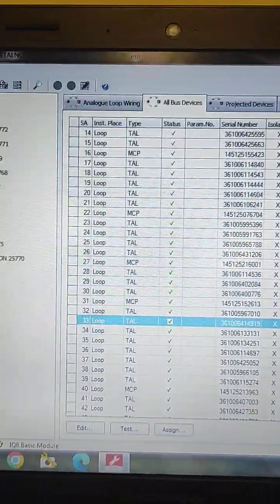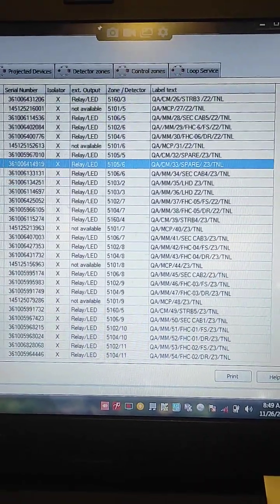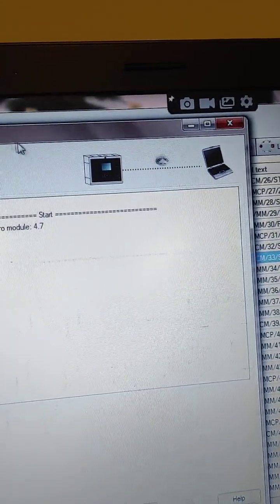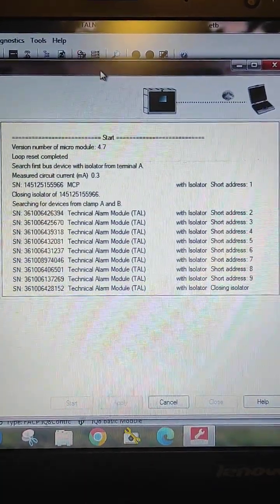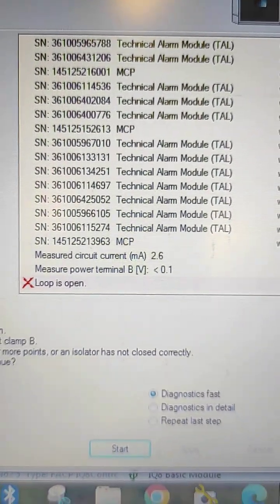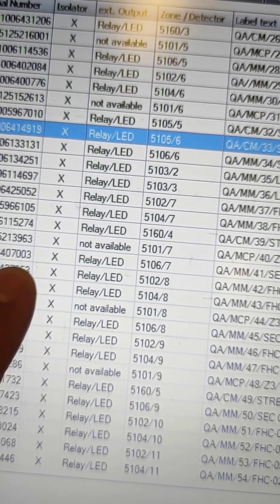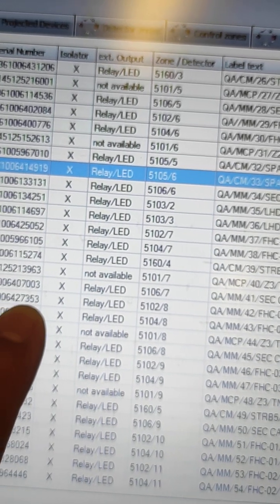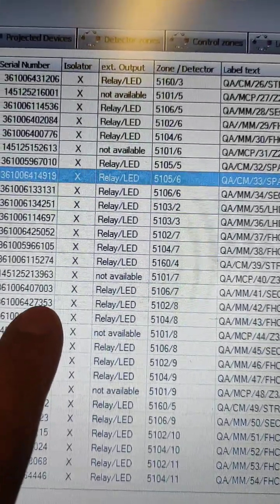ESDER IQ8 Control M Correct Wiring Recognition Techniques, Open Circuit Identification...